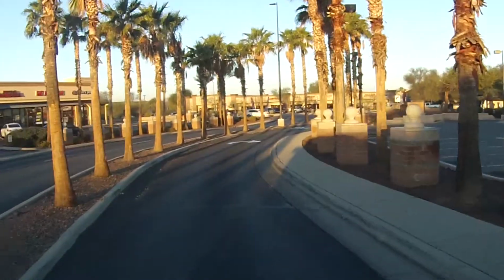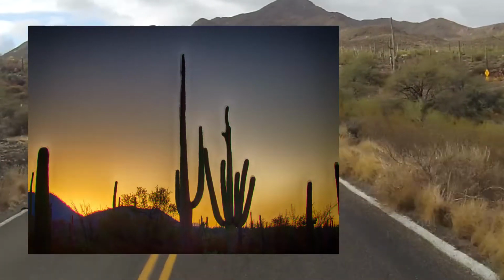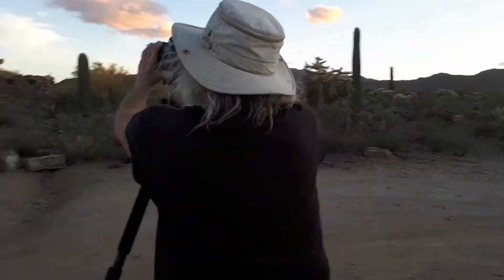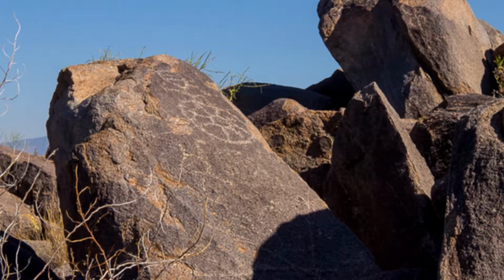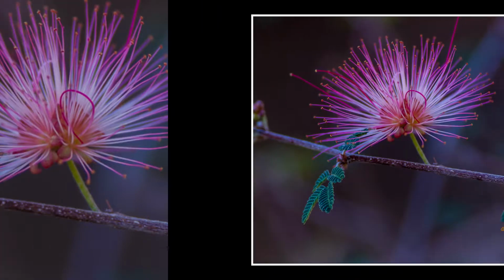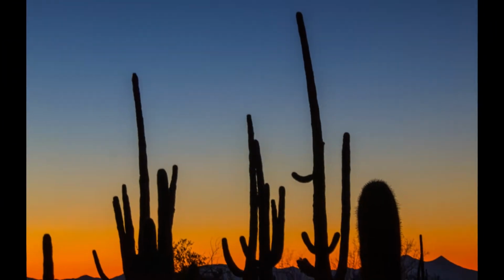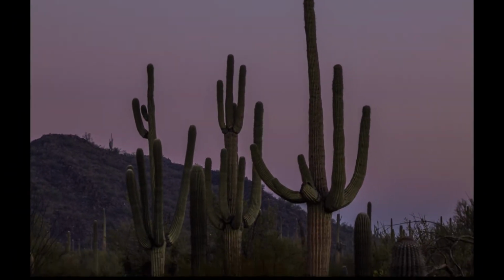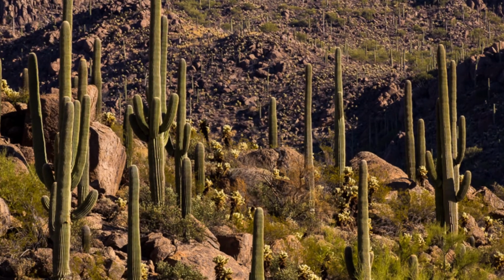Saguaro Cactus Reserve in Arizona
On our way to the Rubber Tramp Roundup in Quartzite Arizona we stopped to tour the Cactus Fields.  We saw lots of ancient cactus and some amazing skies.